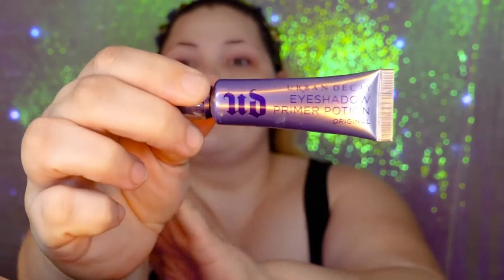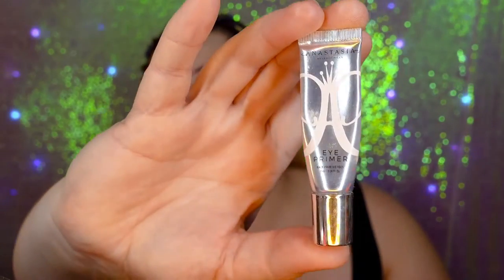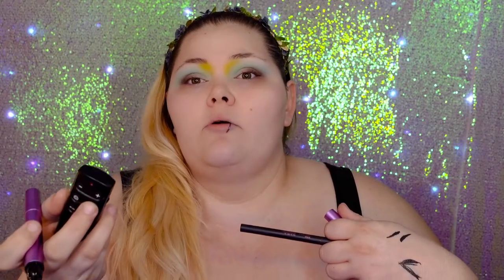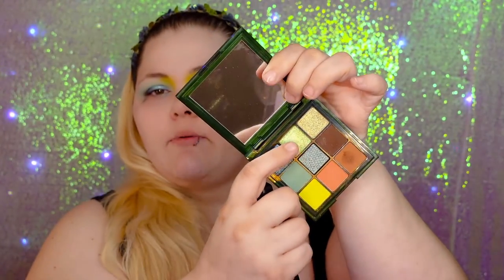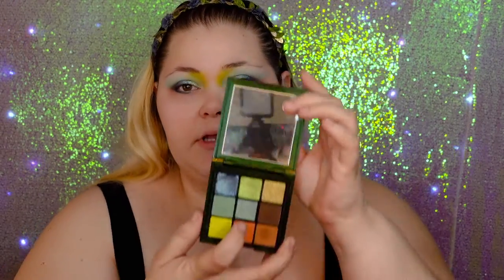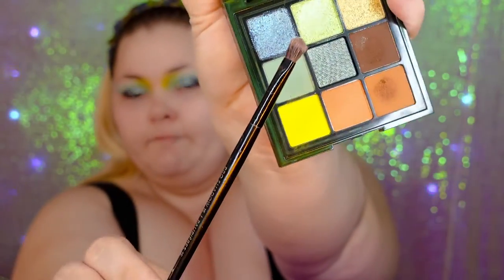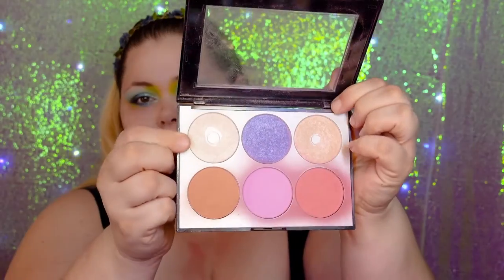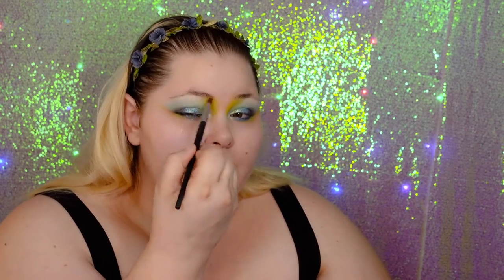Mermaid inspired eye look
I messed up!
Huda's wild python palette
and
Juvia's place mint quad
I also used the Sephora collection glitter green retractable liner
and
Too faced turquoise killer liner
Dark star mascara from Pat Mcgrath